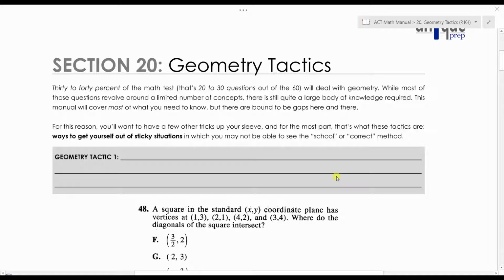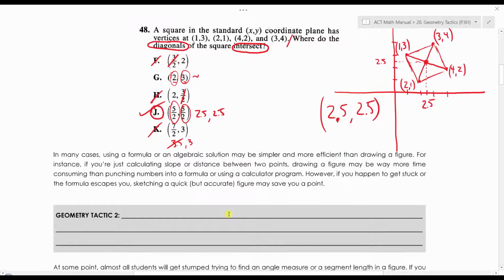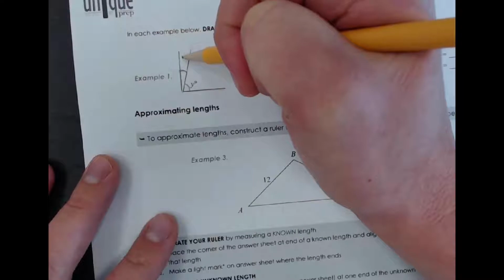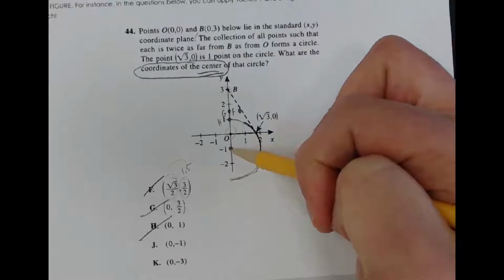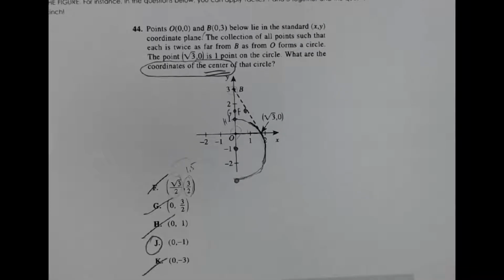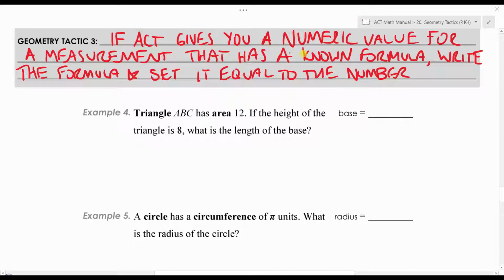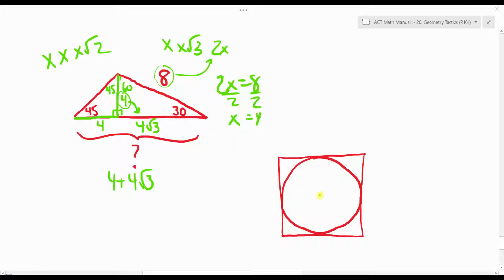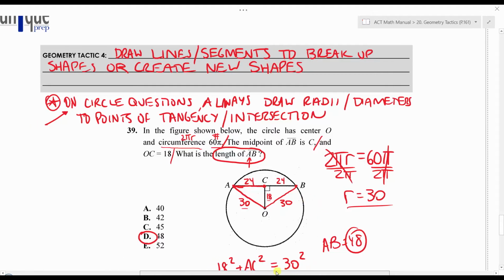ACT Math 20. Geometry Tactics